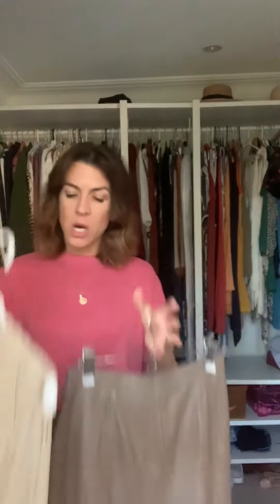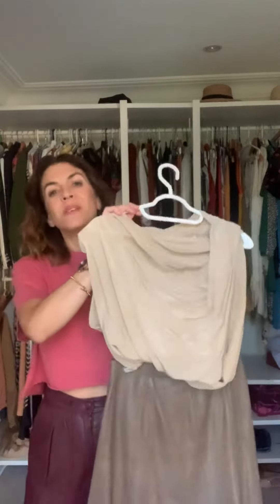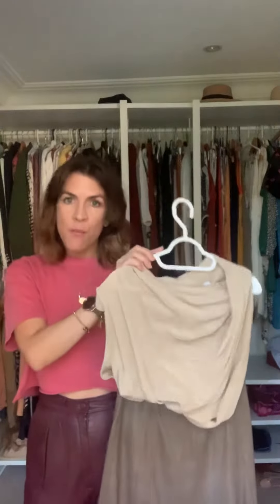10 June 2020